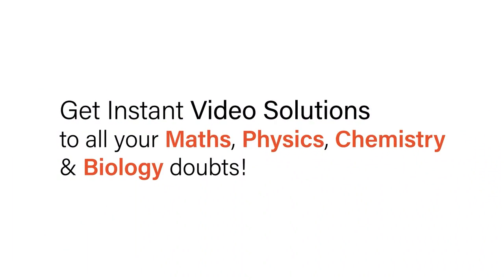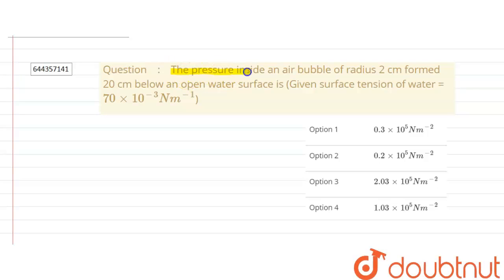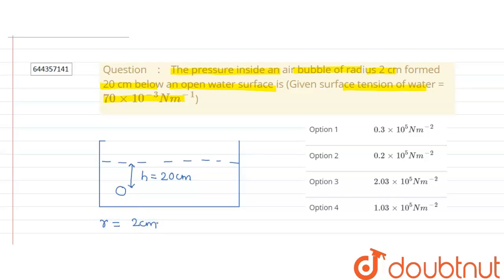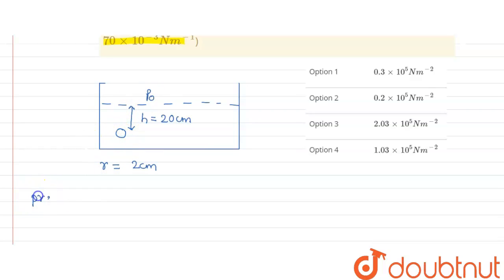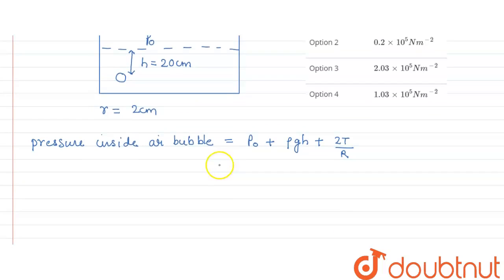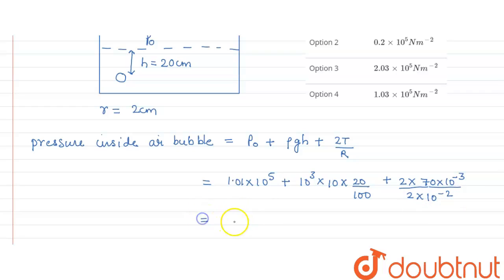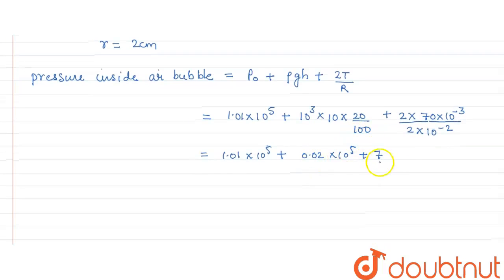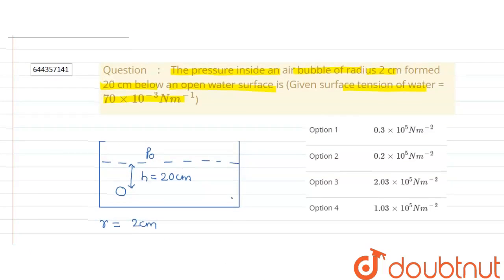The pressure inside an air bubble of radius 2 cm formed 20 cm below an open water surface is (Gi...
The pressure inside an air bubble of radius 2 cm formed 20 cm below an open water surface is (Given surface tension of water = 70 xx 10^(-3) Nm^(-1))
Class: 12
Subject: PHYSICS
Chapter: MECHANICAL PROPERTIES OF FLUIDS
Board:IIT JEE

👉 Have Any Query? Ask Us.